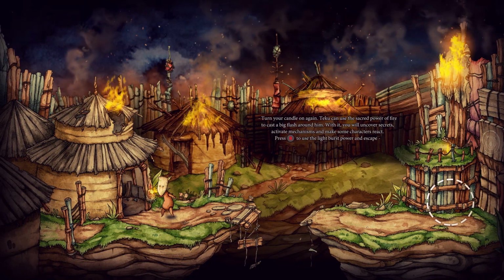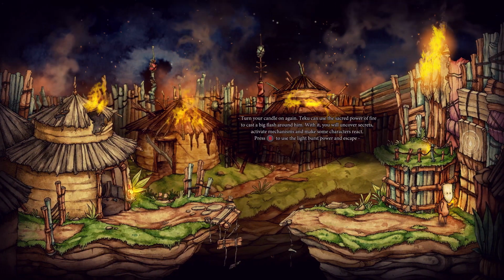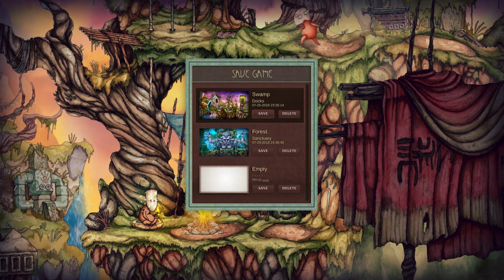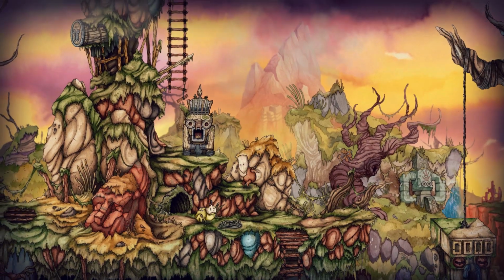Candle: The Power of Flame Xbox One Quick Taste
Join Cain for a preview of Candle: The Power of Flame. This game is gorgeous and full of challenging puzzles. Some are incredibly clever, whereas a few are a bit obtuse for no reason. The game does some really cool things with environmental cues.